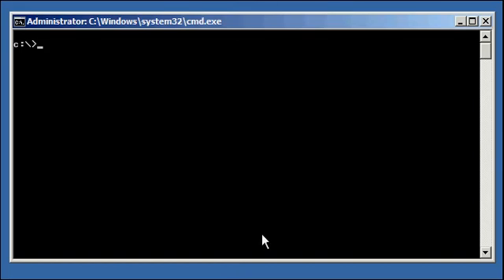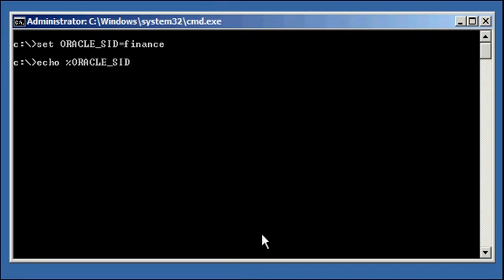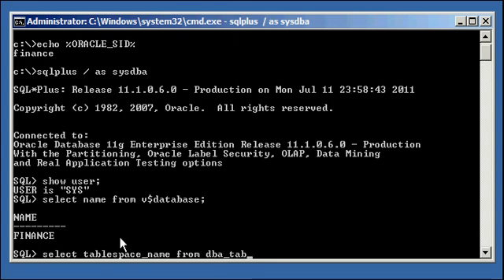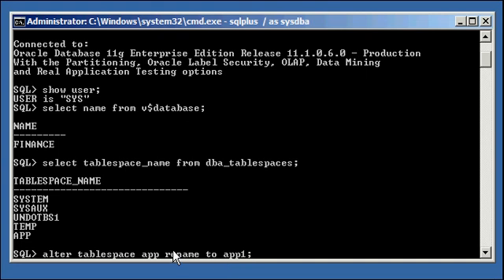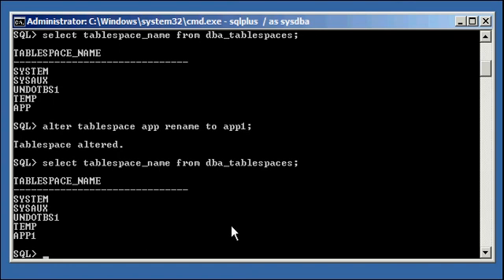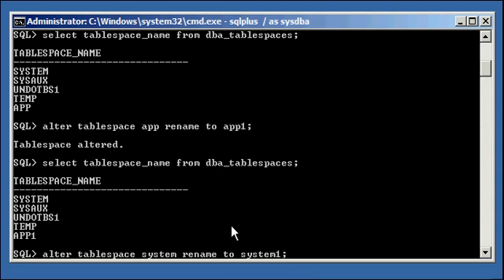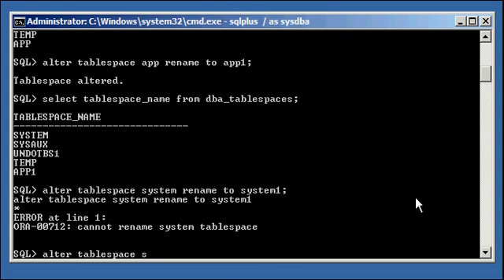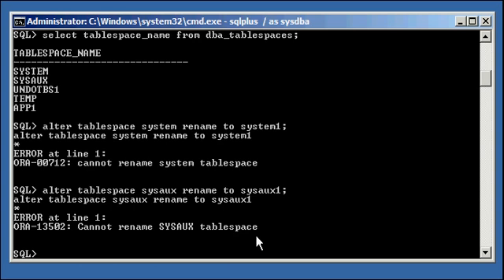Oracle DBA Justin - How to rename a tablespace in an Oracle database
How to rename a tablespace in an Oracle database